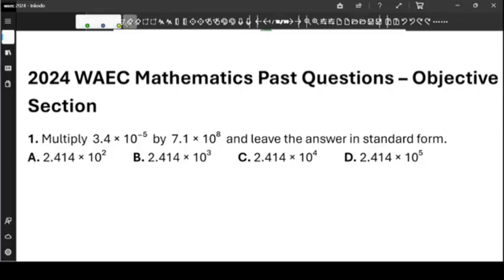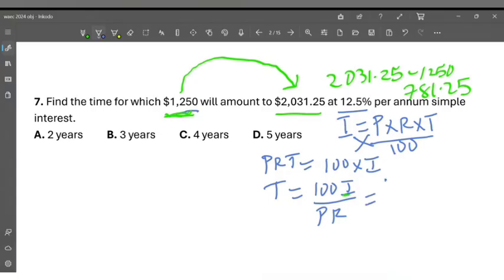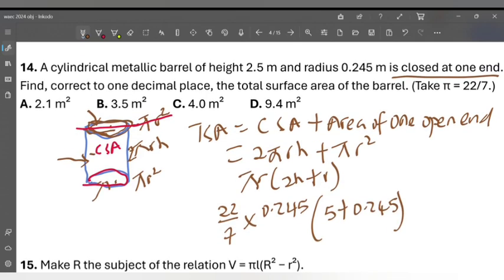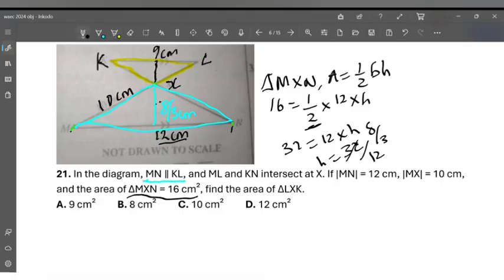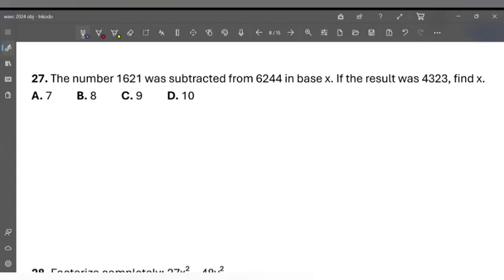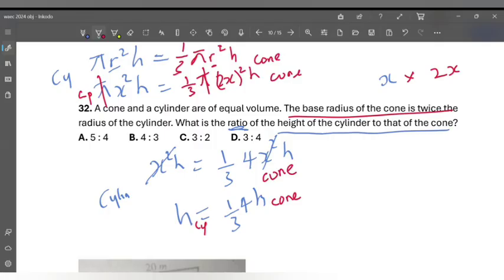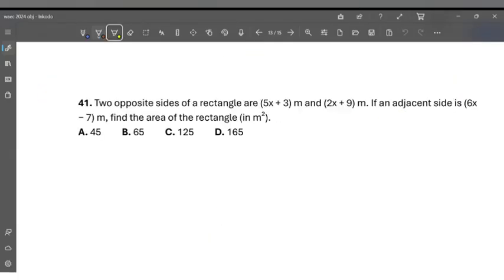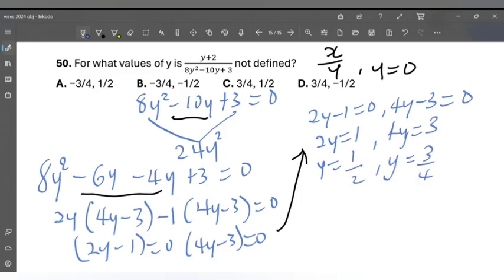WAEC 2024 Complete Maths Solutions | Full 50 Objective Questions Solved Fast!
In this video, I solved all 50 WAEC 2024 Mathematics questions in the easiest and smartest way possible — step by step, clear, and easy to understand!

Whether you’re preparing for WAEC, NECO, JAMB, IGCSE, GCSE, SAT, ACT, or ASVAB, this video will help you understand the logic behind each question and improve your speed in solving math problems.

✅ Perfect for students who want to understand and not just cram, improve accuracy, and boost exam confidence.